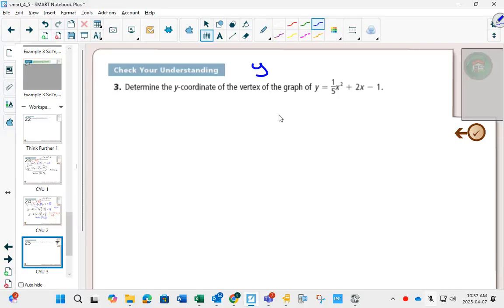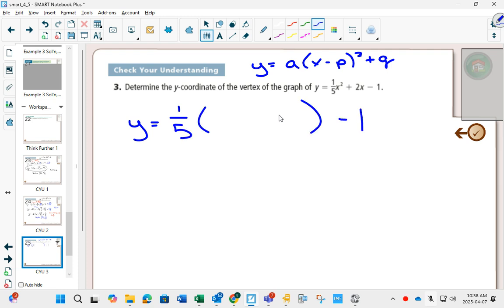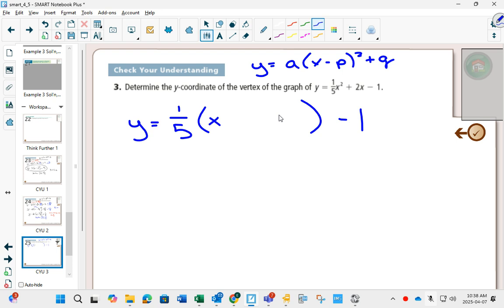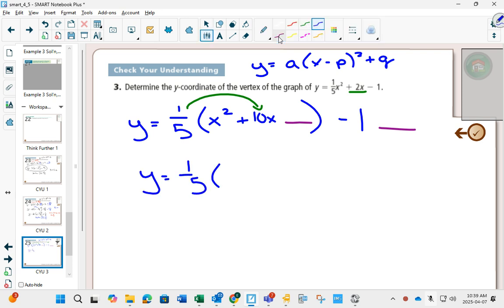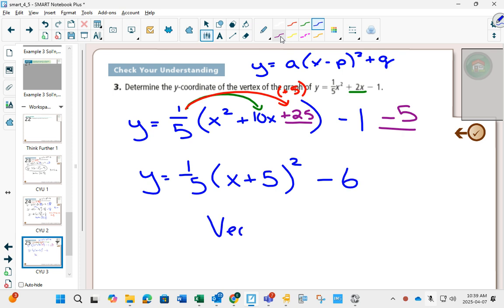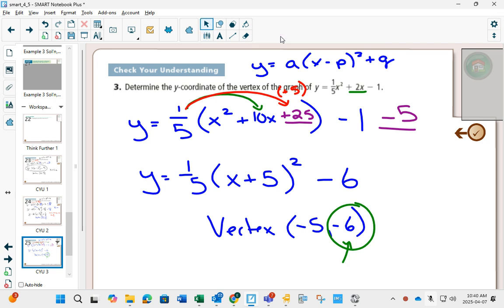30SP P2 4 5 Example 3